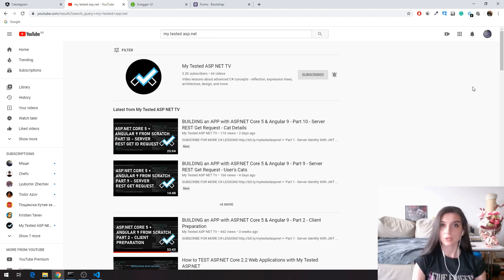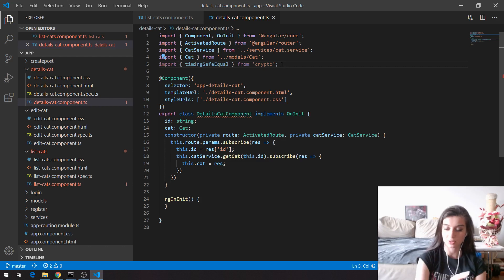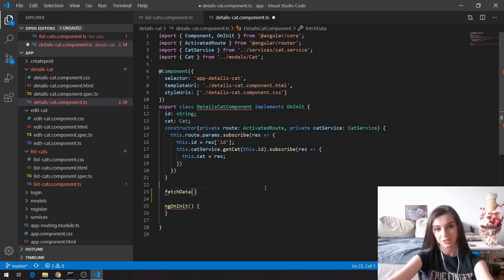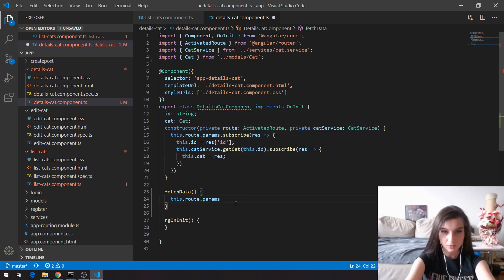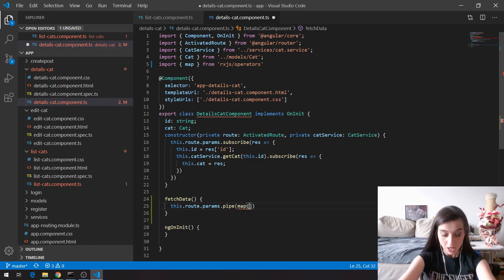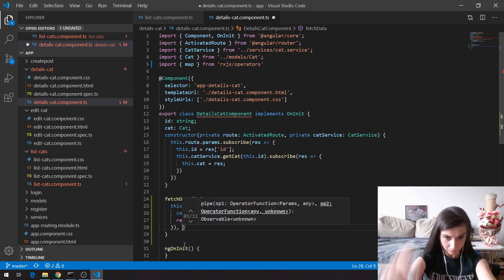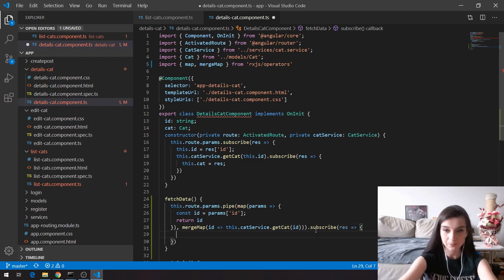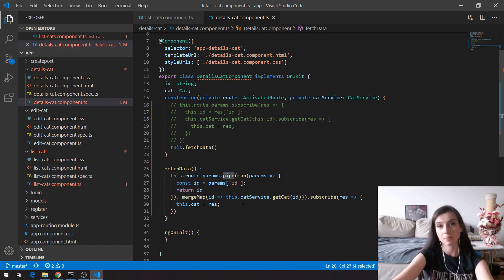BUILDING an APP with ASP.NET Core & Angular - Part 17 - Client NESTED Subscriptions - Pipe & Map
► Part 17 - Client NESTED Subscriptions - Pipe & Map - THIS VIDEO

In this video series, I and my guest speaker Ines will show you how to create an ASP.NET Core 5 and Angular 9 Instagram-like application for cats. In the seventeenth part, Ines shows how to implement nested subscriptions.